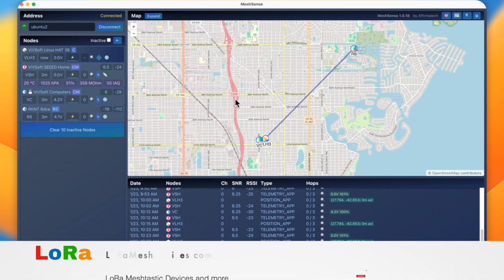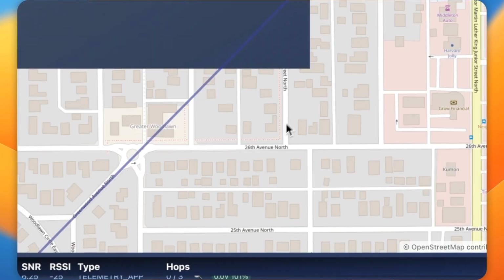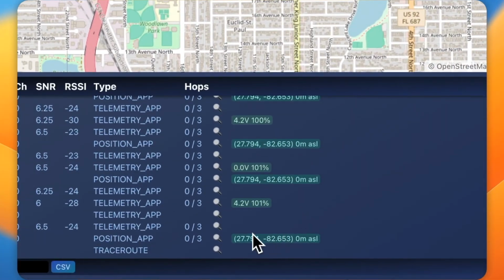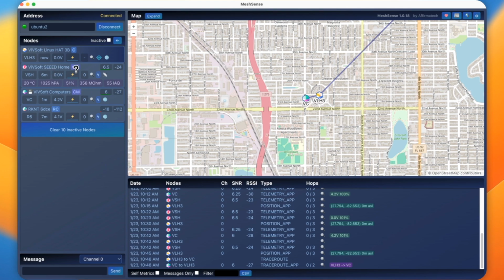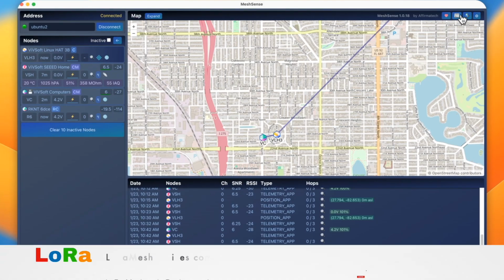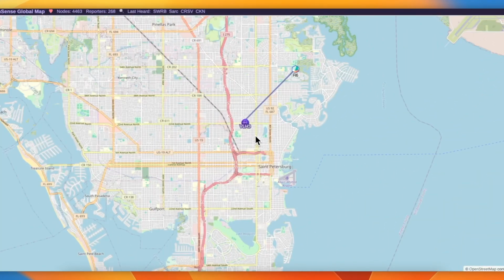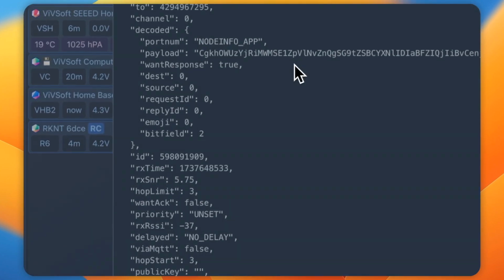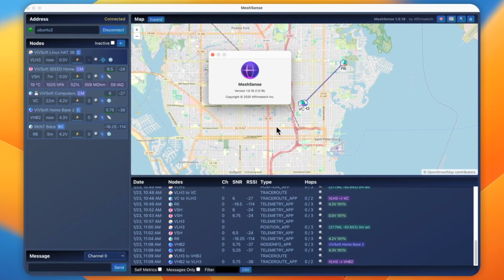MeshSense: A GREAT Meshtastic Companion Tool! 🔧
Discover MeshSense, the ultimate companion tool for Meshtastic enthusiasts! 🔧 In this video, explore the features and capabilities of MeshSense, a powerful software designed to enhance your Meshtastic network experience. With seamless integration, this tool offers real-time visualization of active and inactive nodes, interactive mapping, and detailed telemetry data, such as signal-to-noise ratios, battery levels, and environmental stats.

The application supports Network and Bluetooth binding, and text messaging Meshtastic nodes!

Follow along as we dive into the setup process, showcasing how MeshSense connects to your devices and displays node details and connections on a global map. Learn how to use advanced features like trace routing, node filtering, and log analysis for efficient network monitoring and management. Whether you're optimizing your Meshtastic setup, troubleshooting issues, or simply exploring new possibilities in the network, MeshSense offers a user-friendly and robust solution.

This engaging overview also highlights the software’s compatibility with Linux, macOS, and Windows, making it accessible to a wide range of users. While the tool shines with its intuitive interface and functionality, we also address potential areas for improvement, ensuring a balanced review.

Ready to take your Meshtastic projects to the next level? Watch now to see how MeshSense can transform yourMeshtastic network experience.

CHAPTERS:
00:00 - Intro
00:29 - MeshSense Technology
05:24 - Global Mapping Overview
06:40 - Starting a Node Tutorial
08:34 - Conclusion and Next Steps